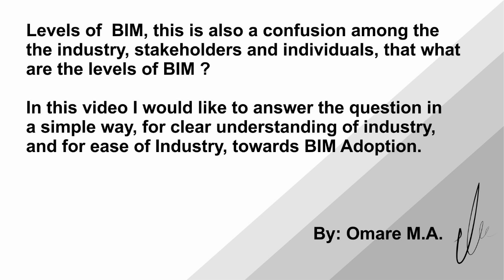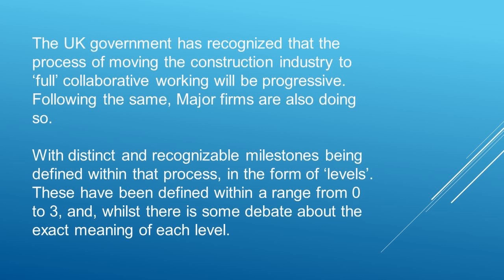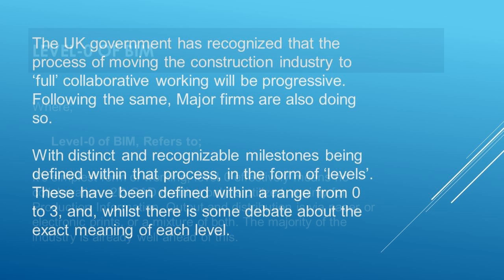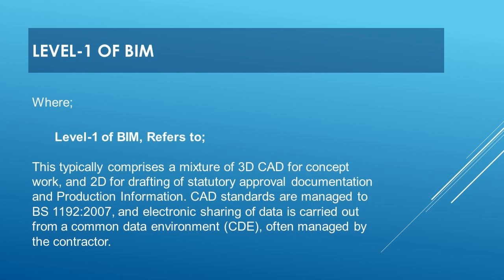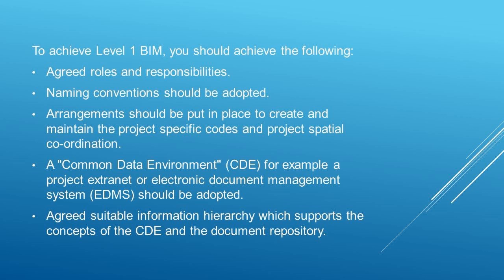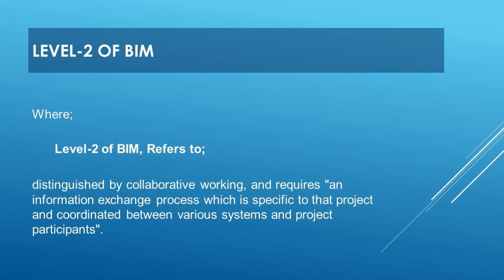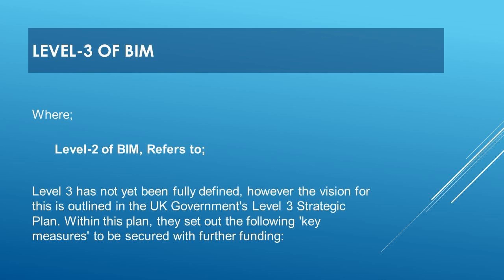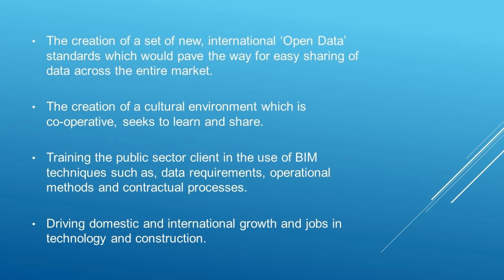Levels of BIM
BIM Level 0, BIM Level 1, BIM Level 2 and BIM Level 3